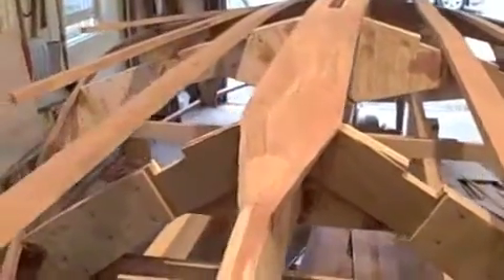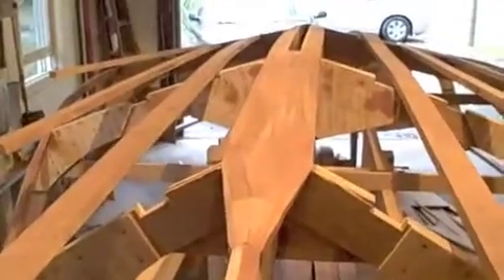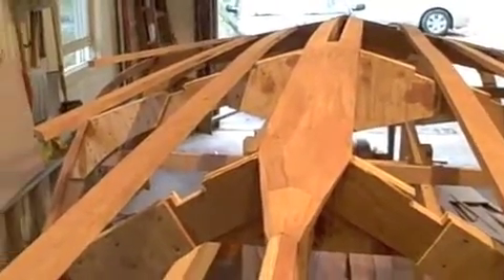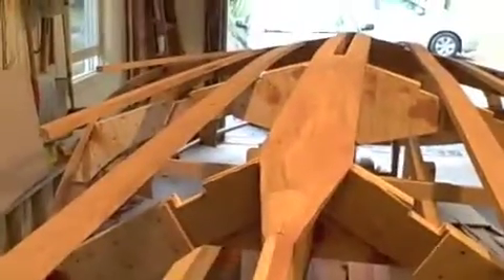boat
building a sailboat